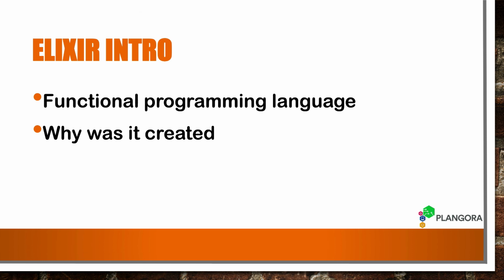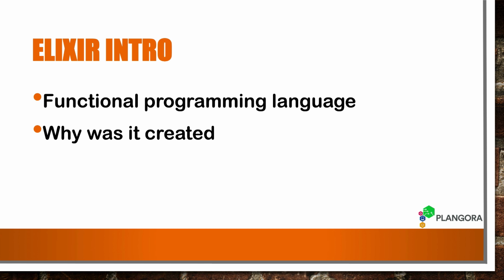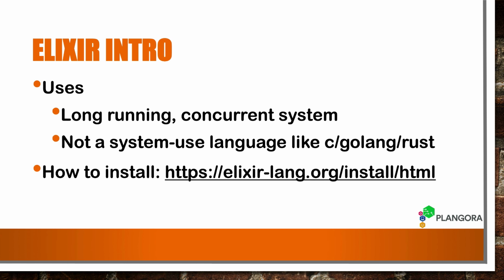1 - Elixir Intro - Plangora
First video in series about the Elixir programming language. More to follow as we are just starting this series.